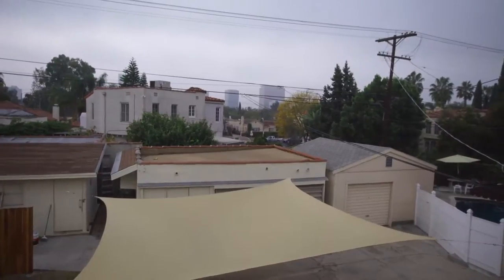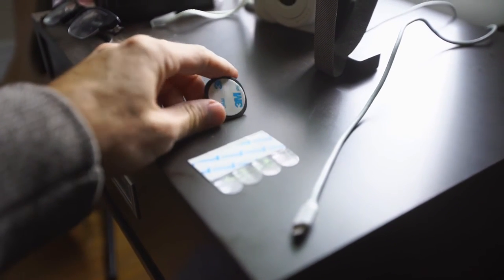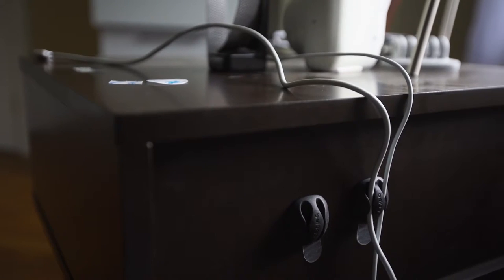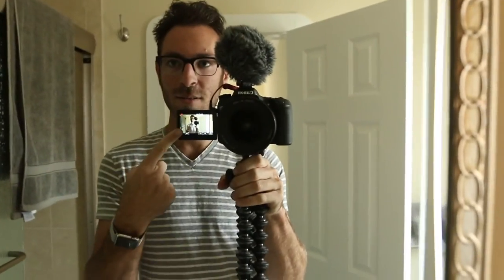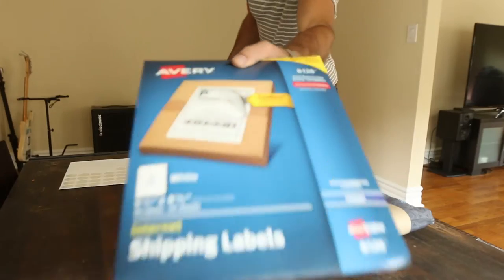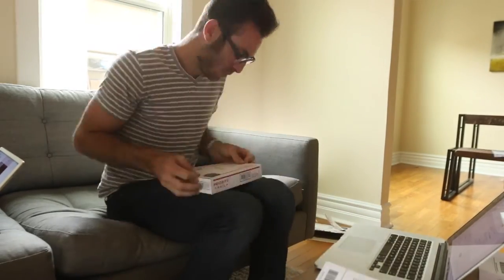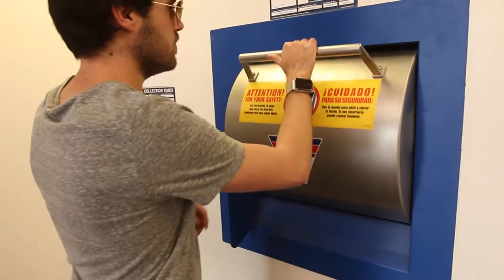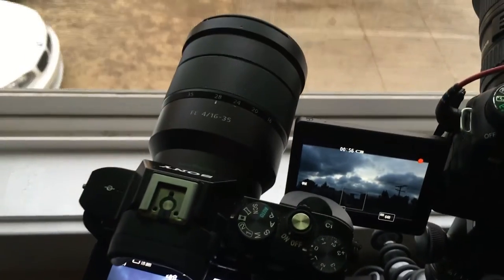I Ship My Pants VLOG 12-10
--- LINKS! ---
🛑 DOUBLE YOUR POSES, DOUBLE YOUR FUNDS COURSE! 🛑
Finally shipped our yoga pants today, New Canon 70d for the Vlog, and a little acting video to finish the night out. Not too bad!